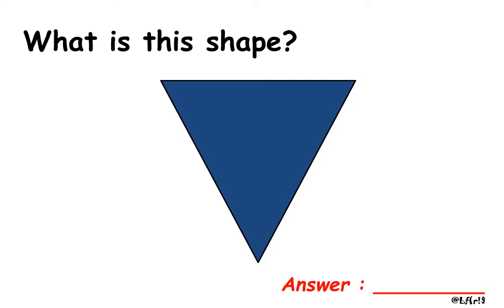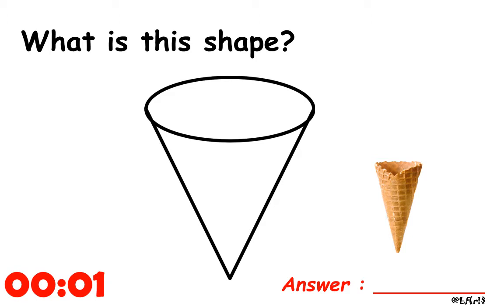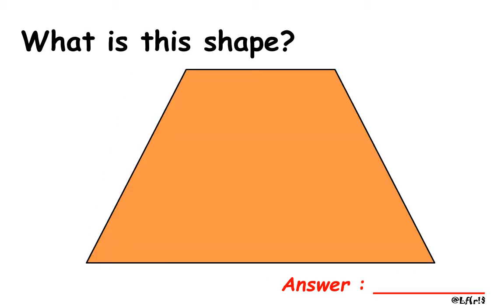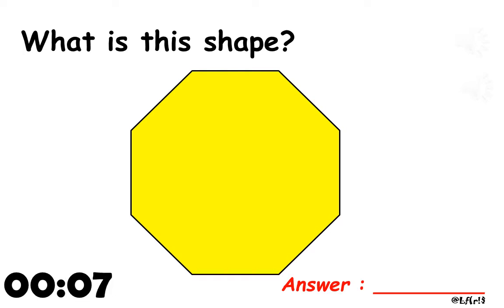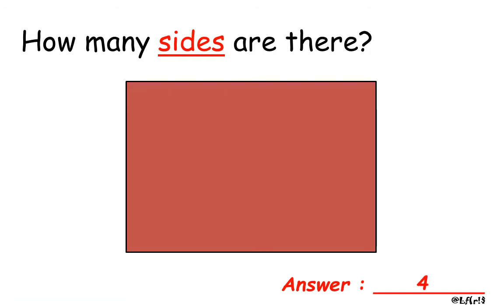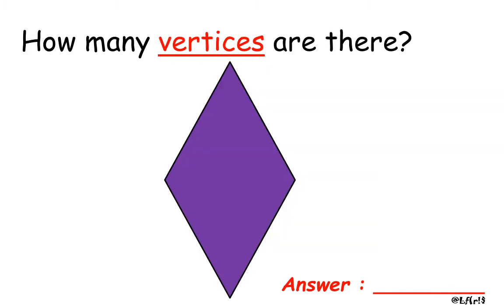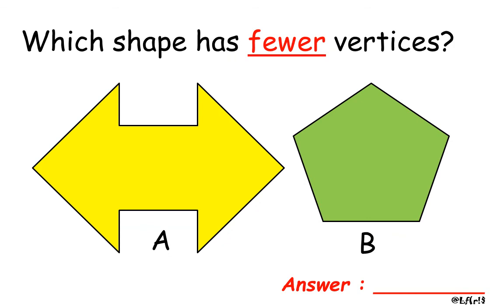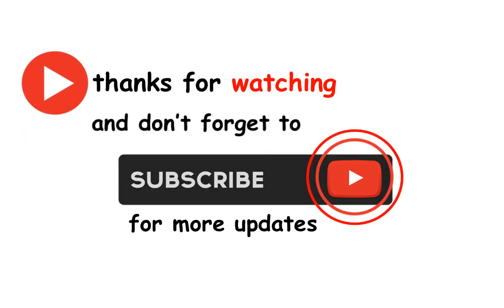#05 Grade1 Math - Geometry | Primary1 Math - Geometry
Lesson includes the following:
1. Name the two-dimensional shape
2. Count sides and vertices
3. Compare sides and vertices